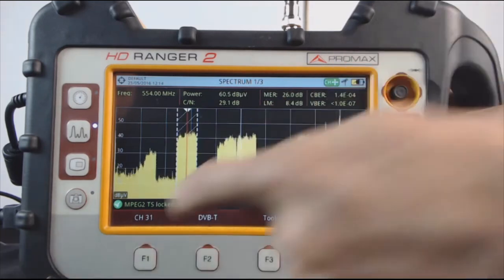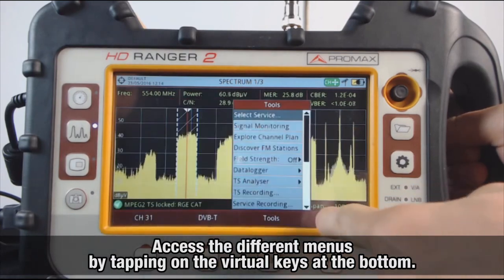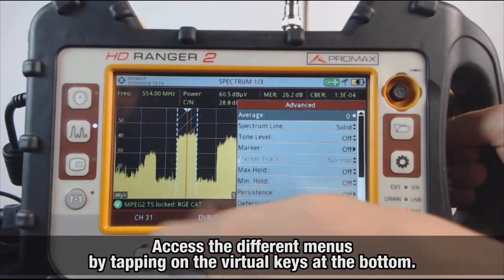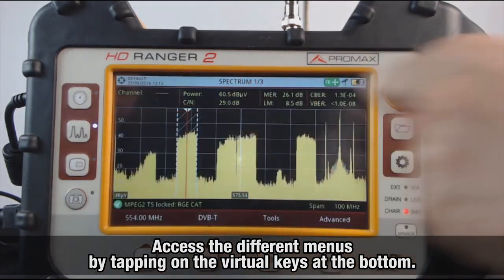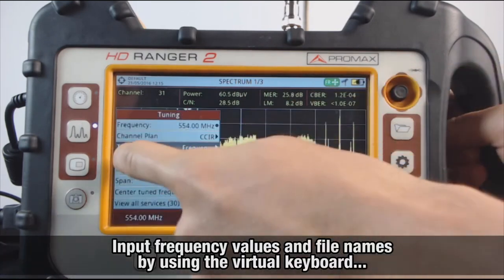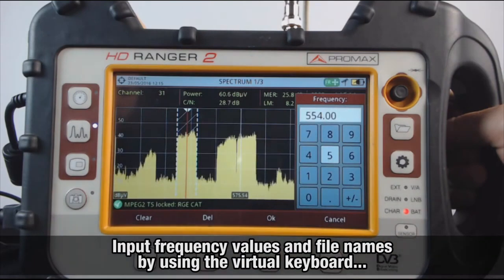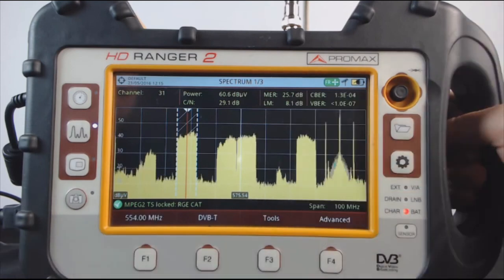RANGER analyzers tutorial 5 - Οθόνη Αφής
Θα θέλαμε να σας δείξουμε πώς να εργάζεστε με τον αναλυτή Ranger χρησιμοποιώντας την οθόνη αφής. Στη λειτουργία αναλυτή φάσματος μπορείτε να συντονίσετε οποιαδήποτε συχνότητα απλά πατώντας απευθείας το σημείο ενδιαφέροντος στη ζώνη συχνοτήτων που εμφανίζεται στην οθόνη. Όταν πατάμε την οθόνη και σύρουμε το δάχτυλό μας πάνω του, θα κάνουμε κύλιση πάνω και κάτω στη ζώνη συχνοτήτων. Μπορείτε να έχετε πρόσβαση στα διάφορα μενού από F1, F2, F3 και F4 πατώντας τα εικονικά πλήκτρα που εμφανίζονται στο κάτω μέρος της οθόνης. Με τον ίδιο τρόπο μπορούμε να εισάγουμε μια τιμή συχνότητας ή να γράψουμε ένα όνομα αρχείου κ.ο.κ. χρησιμοποιώντας το εικονικό πληκτρολόγιο το οποίο θα εμφανιστεί όταν χρειαστεί. Πατώντας την επάνω δεξιά γωνία της οθόνης, μπορούμε να έχουμε πρόσβαση και στα άλλα μενού προτιμήσεων, καθώς και στο φάσμα, στις μετρήσεις και στις λειτουργίες τηλεόρασης. Ένας άμεσος τρόπος για να αλλάξουμε την υπολειτουργία στην οποία βρισκόμαστε, είναι να πατήσουμε το επάνω κεντρικό τμήμα της οθόνης. Το άνοιγμα του διαχειριστή εγκατάστασης (Installation manager) είναι επίσης αρκετά απλό πατώντας το επάνω αριστερό τμήμα της οθόνης.